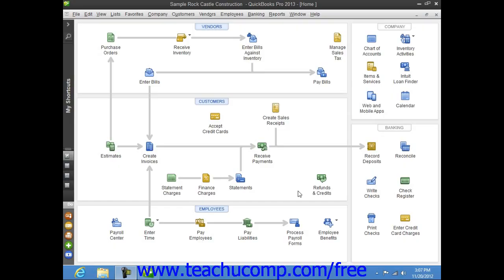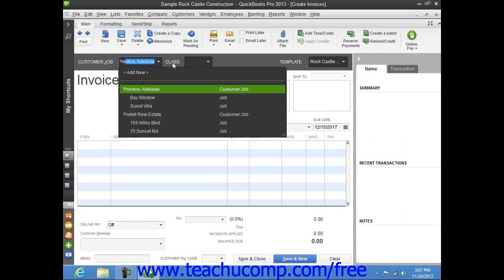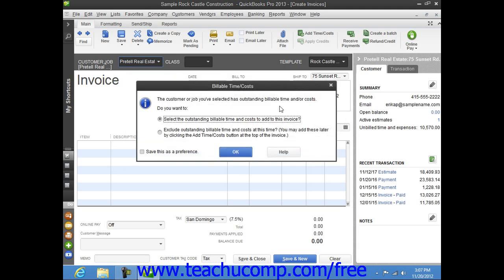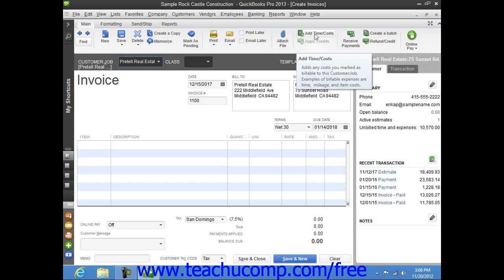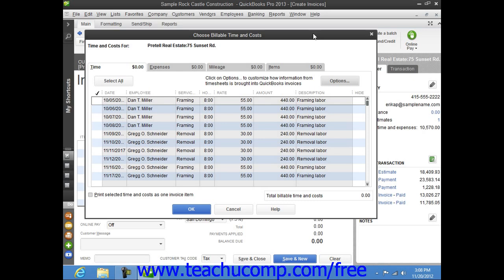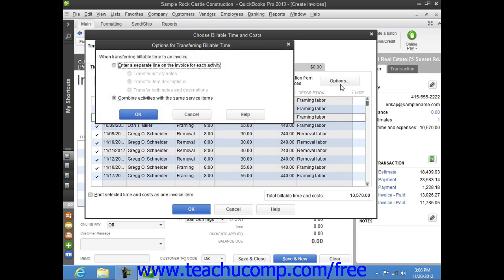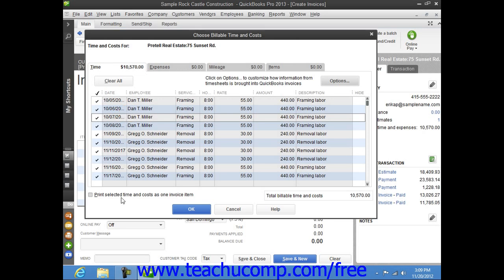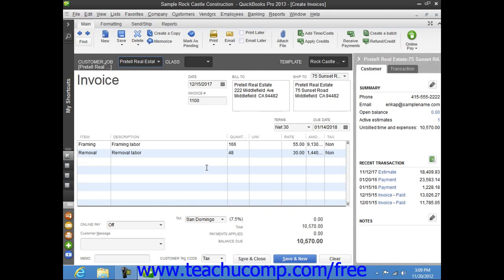QuickBooks Pro 2013 Tutorial Invoicing from Time Data Intuit Training Lesson 194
Learn about Invoicing from Time Data in QuickBooks Pro 2013 A clip from Mastering QuickBooks Made Easy. - the most comprehensive QuickBooks tutorial available. Visit us today!